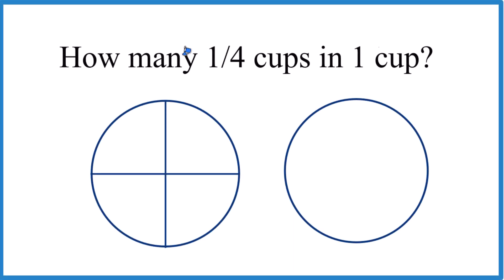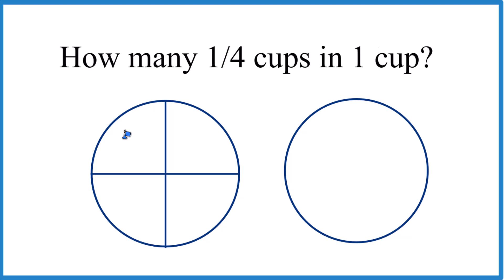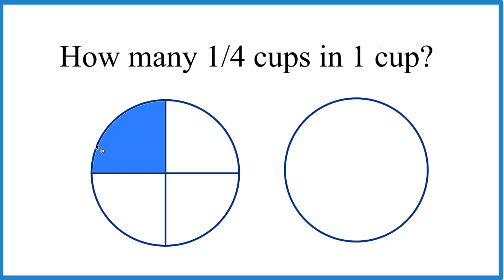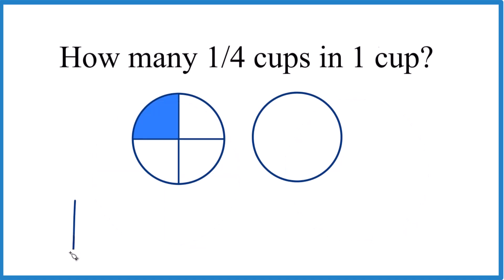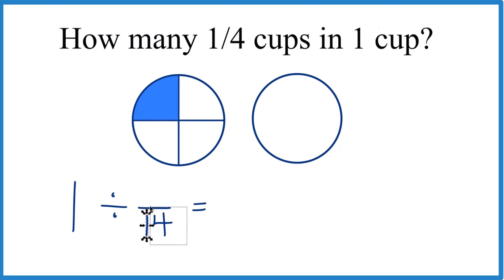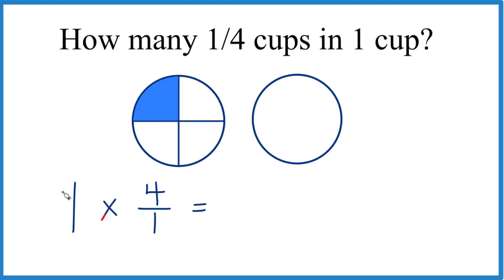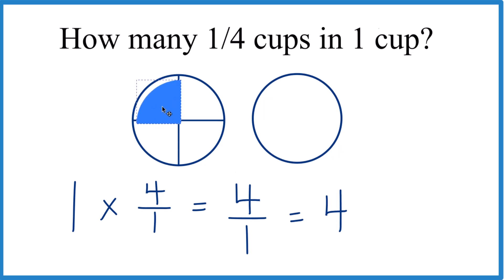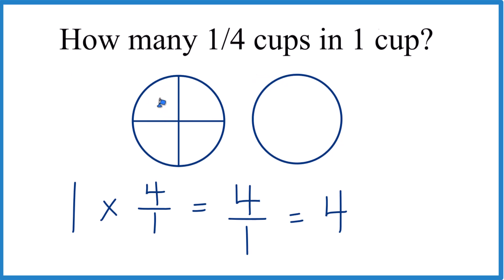How many 1/4 cups are in 1 cup?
To determine how many 1/4 cups are in 1 cup, we need to divide the total amount (1 cup) by the size of each portion (1/4 cup).

1 divided by 1/4 is the same as 1 multiplied by 4/1.

When we multiply these fractions, we get:

1 times 4 divided by 1 times 1 equals 4.

So, there are 4 of 1/4 cups in 1 cup.